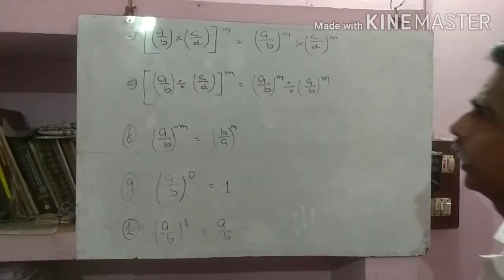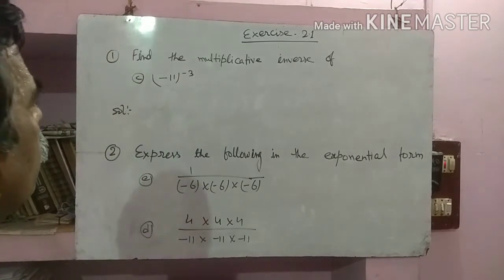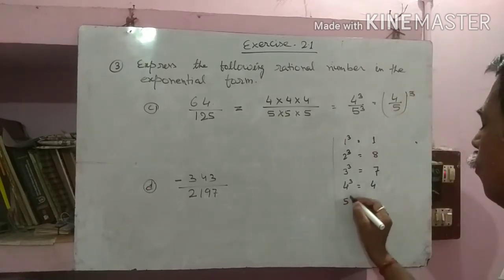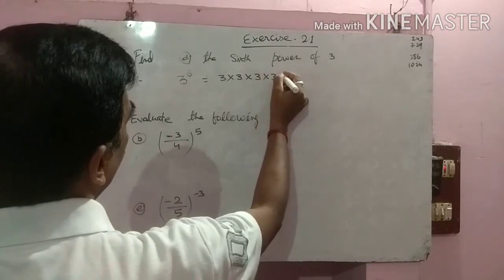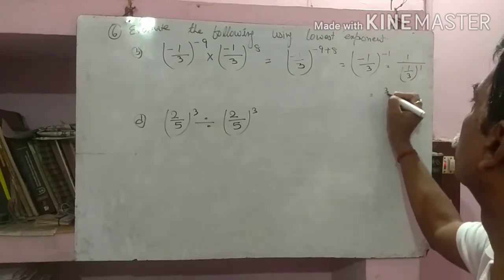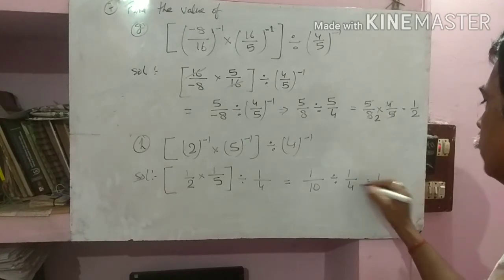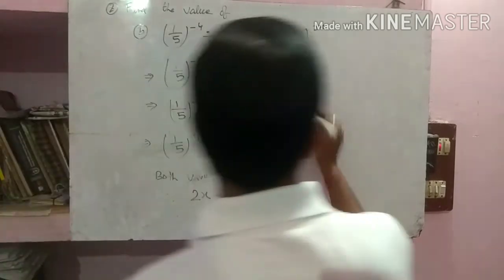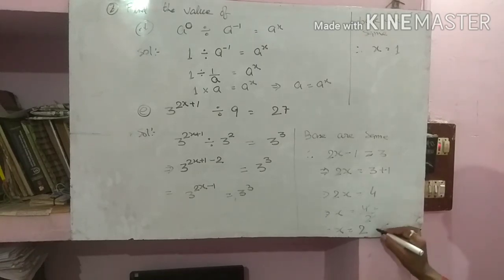Class VIII Chapter 2 exponents or powers